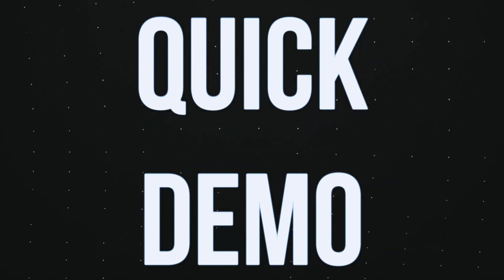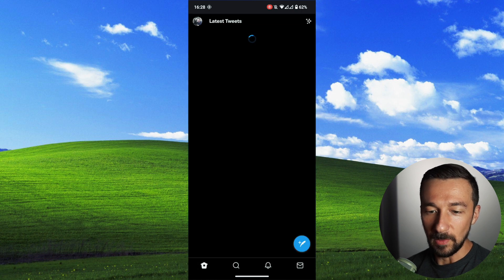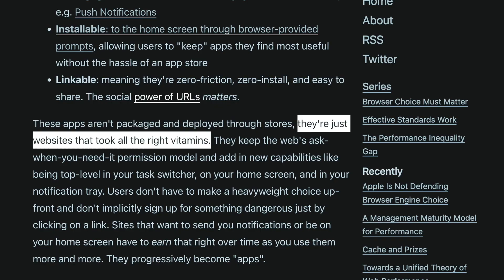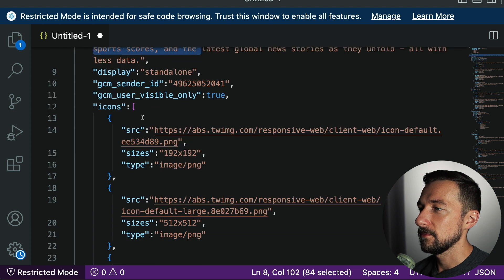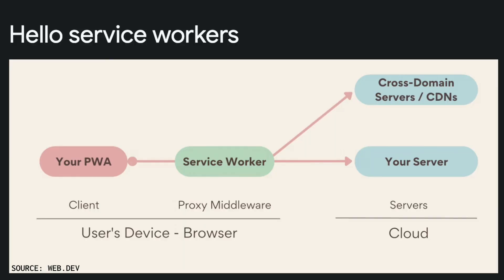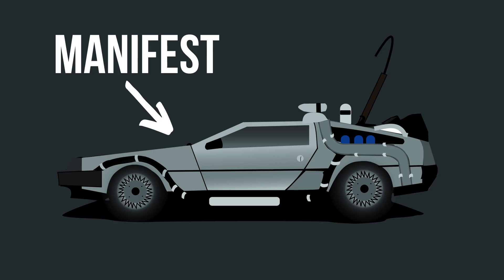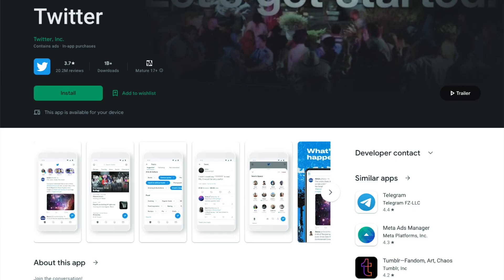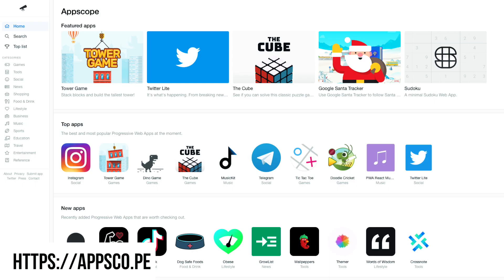Progressive Web Apps | How they work + Security & Privacy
Is there an app that makes you cringe that you have it installed because of the privacy issues with it? Progressive Web Apps might be a great alternative for you.

Commonly referred to as a "progressive web app," a progressive web application (PWA) is a sort of application software that is provided via the internet and is created using standard web technologies like HTML, CSS, JavaScript, and WebAssembly. It is designed to function on any device, including desktop and mobile ones, that has a standards-compliant browser.

A progressive web app does not need to be packaged or distributed separately because it is a form of web application. Users can add the web application to their home screen by simply publishing it online and verifying that it complies with the minimum installation requirements. It is optional to distribute the app through digital stores like the Apple App Store or Google Play.

//CHAPTERS:
Intro - 00:00
Quick demo - 00:16
What is a Progressive Web App? - 01:28
How they work - 02:21
Security & Privacy - 04:54